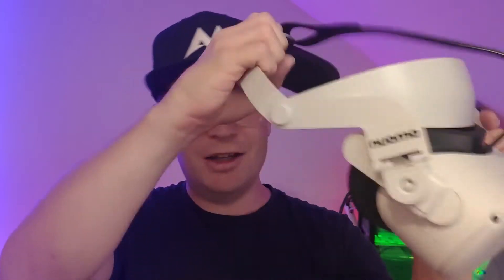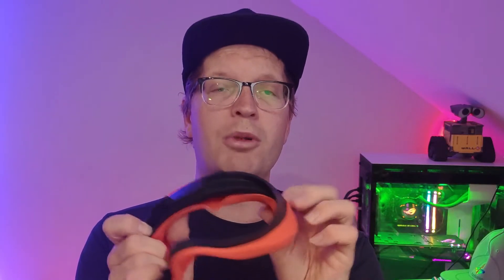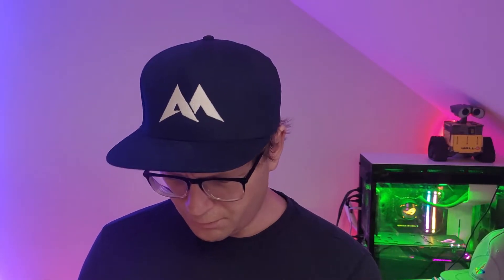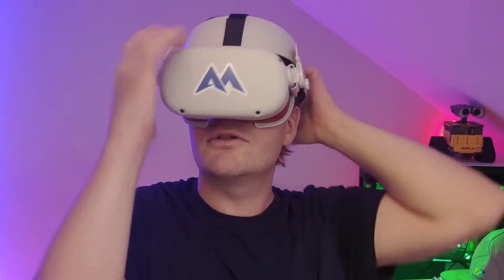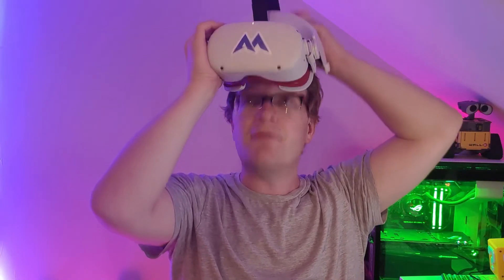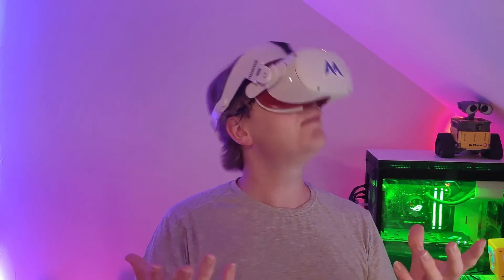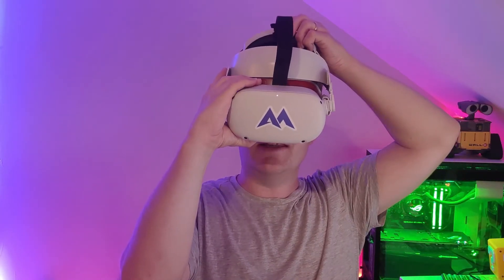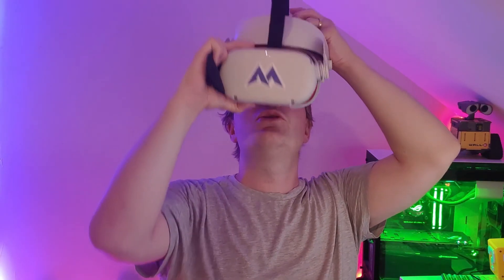IS VR COVER WORTH IT?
If you haven't got a VR Cover and wondered if it was worth the money then I have given my thoughts on it. As a glasses wearer especially I was always worried about making the purchase.